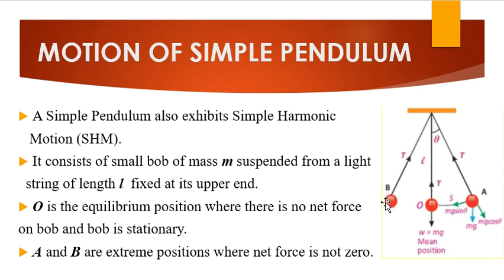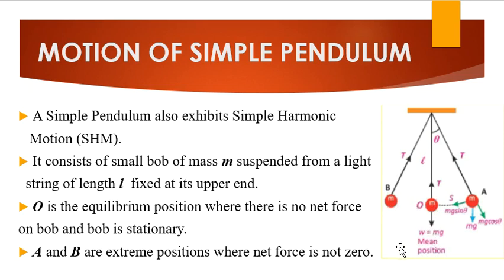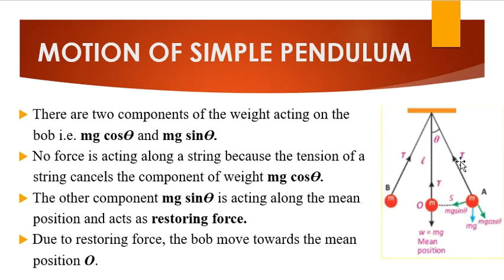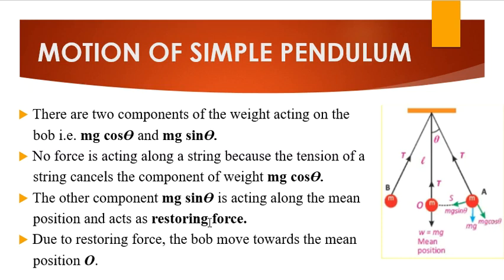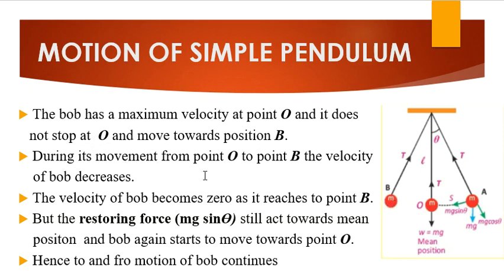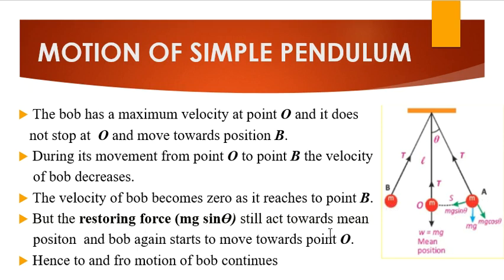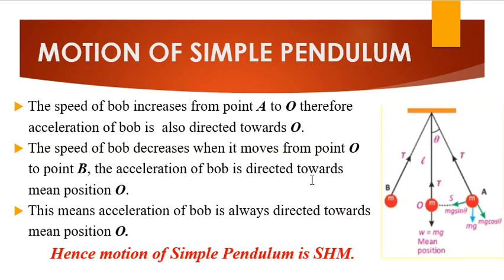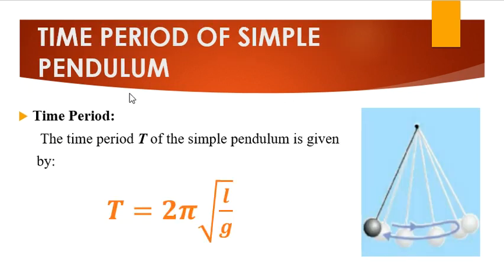10th Physics Lecture #02|MOTION OF A SIMPLE PENDULUM|Unit#11|Easy_Physics_Tutorials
This is a 3rd video lecture of Class 10 of Unit#11 Simple Harmonic Motion and Waves. In Today's video Lecture we have discussed about one practical application of Simple Harmonic Motion which is Motion of a Simple Pendulum.

A detailed description regarding motion of a Simple Pendulum is provided along with Time Period of a Simple Pendulum.

This video lecture is a part of Online Classes at Dar-e-Arqam School, PWD Road, Islamabad, Pakistan.

If you have any questions regarding this topic please ask me in the comments section.